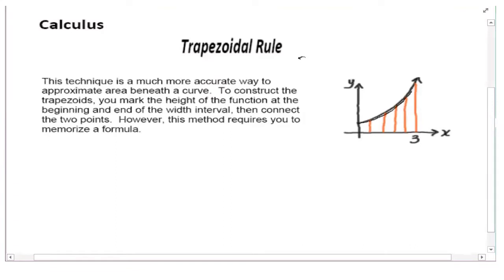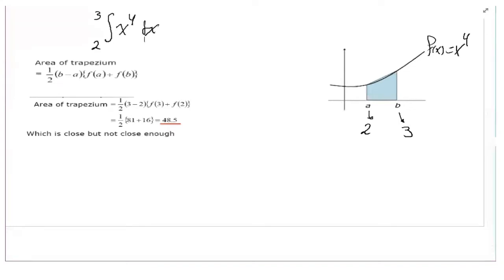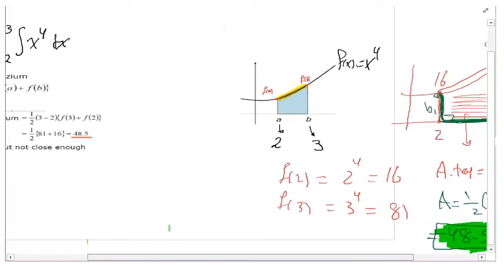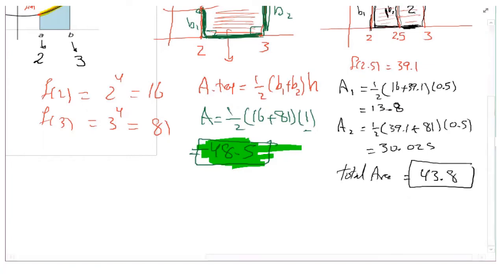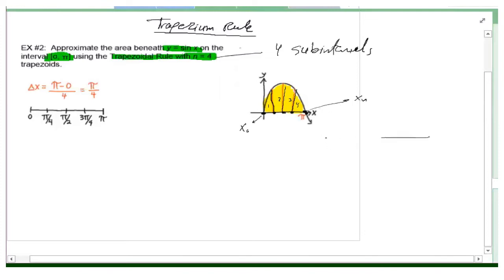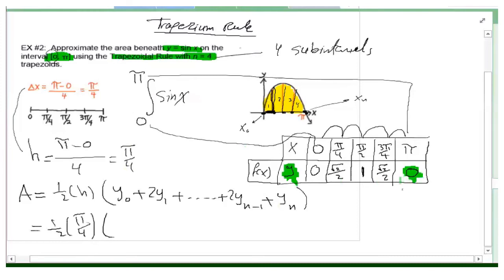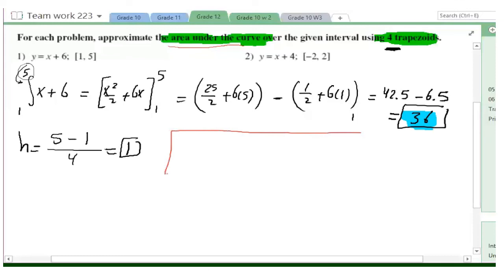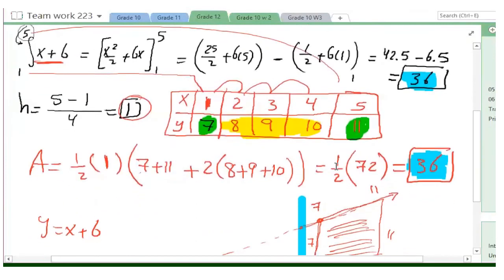Integration by Trapezoidal Rule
Hi! I’m Hisham Hamdi High school Mathematics Teacher. Welcome to Math for High School! I’m here to help my students.